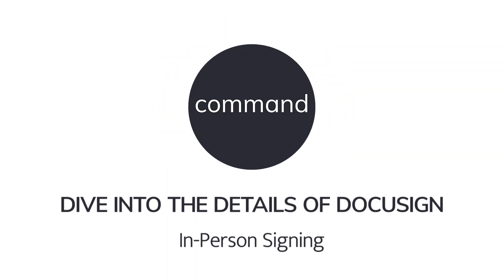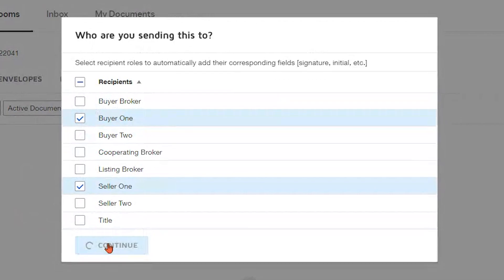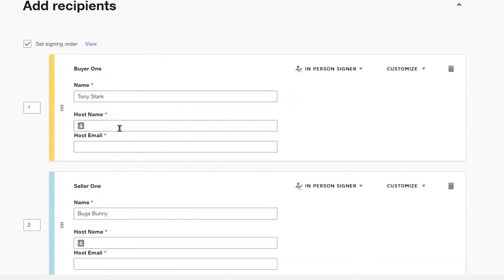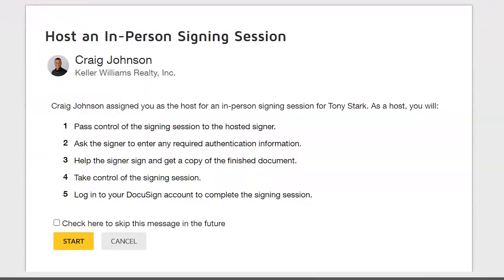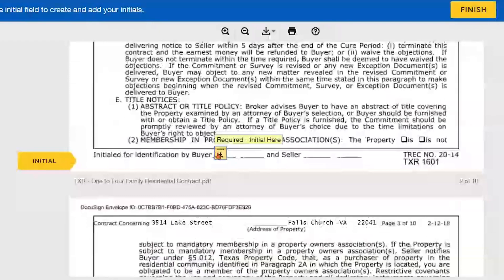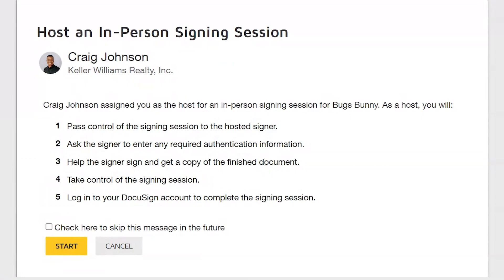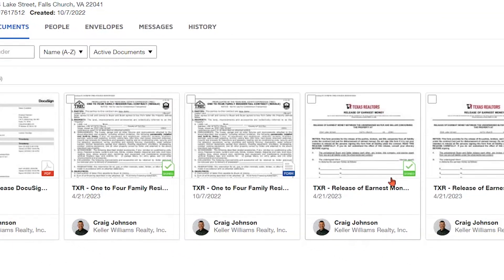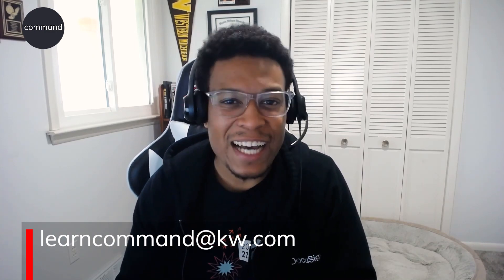In Person Signing | Dive into the Details of DocuSign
Create the DocuSign Envelope in your Room, save the Envelope, and then do the in-person signing through the eSignature section of DocuSign's system.